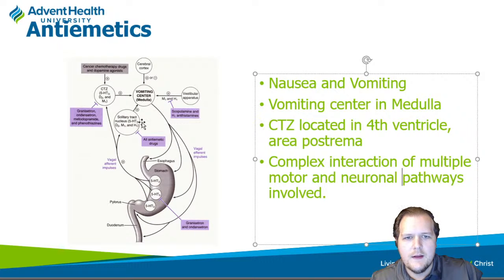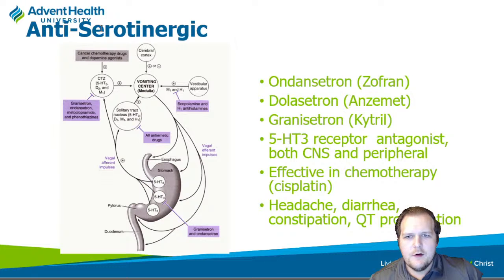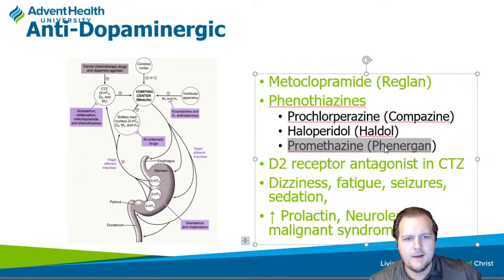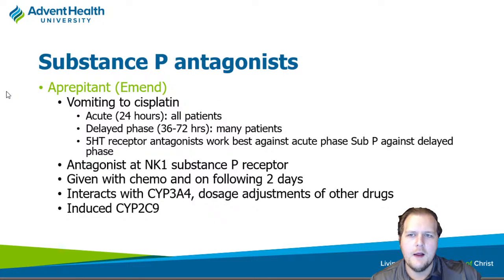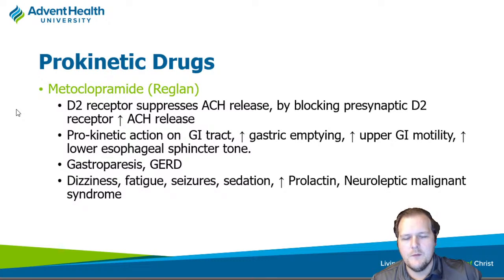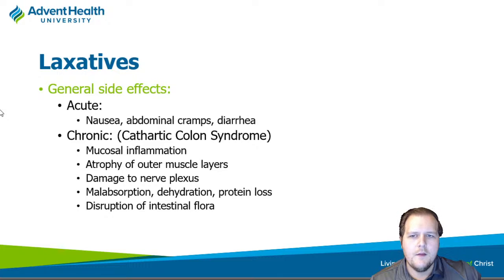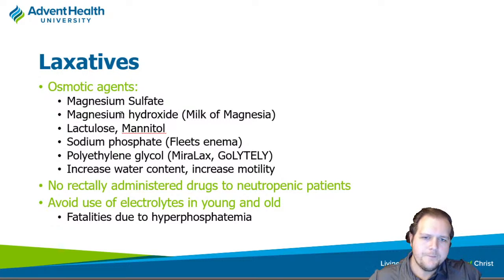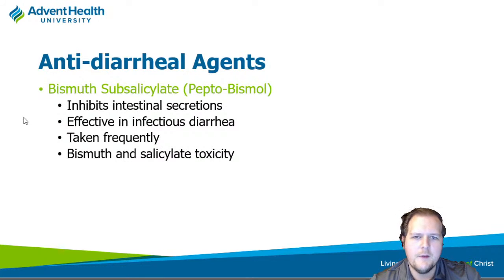AHU Pharm I Week 13